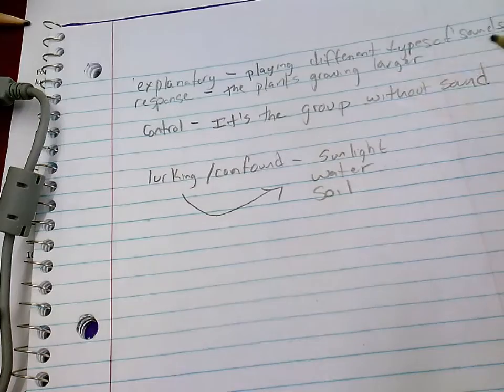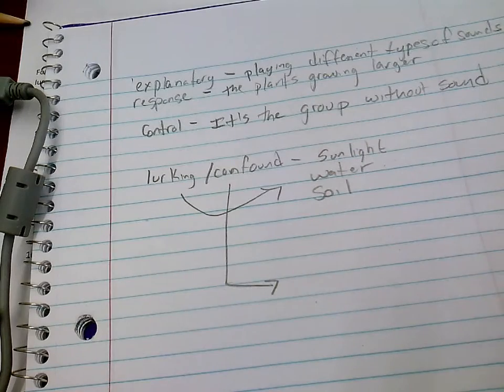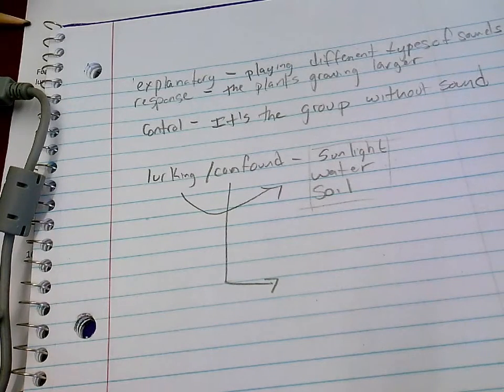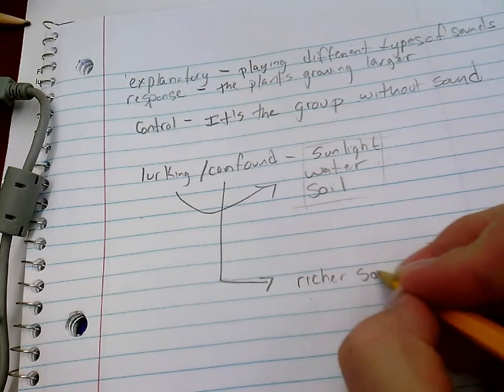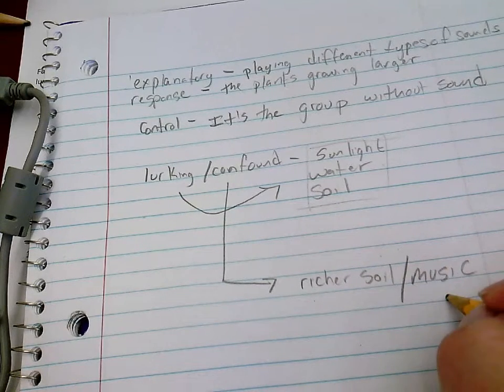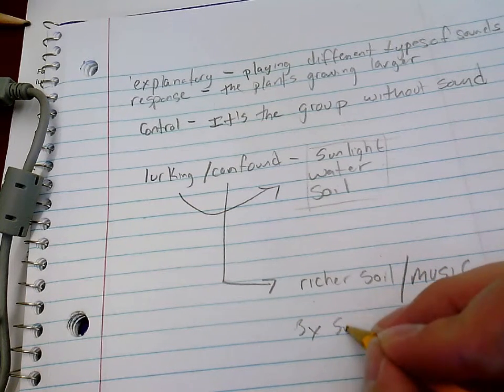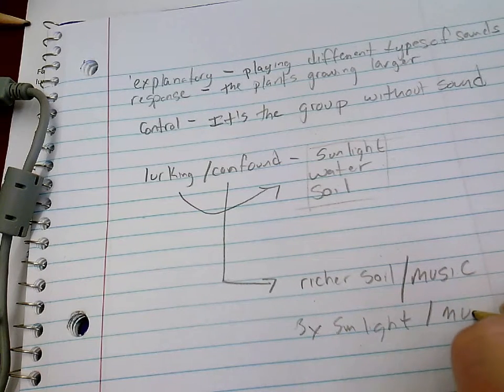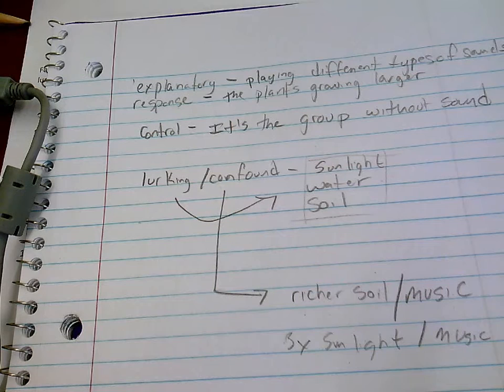Chapter 6: Creating an experiment